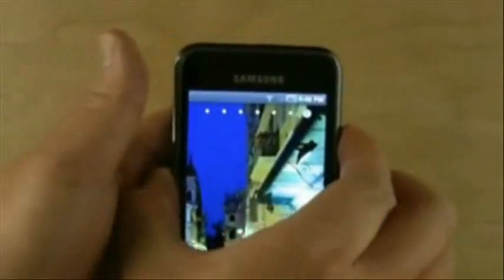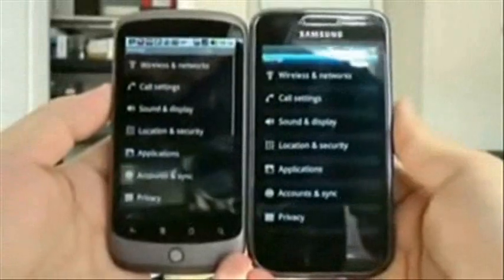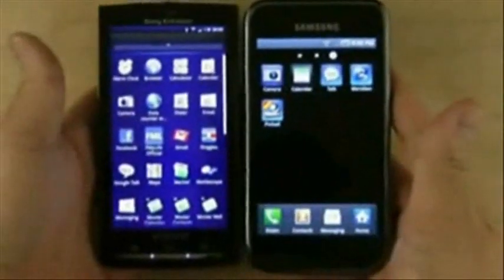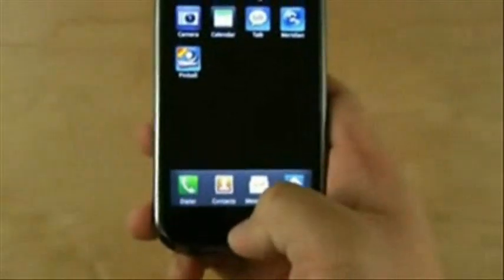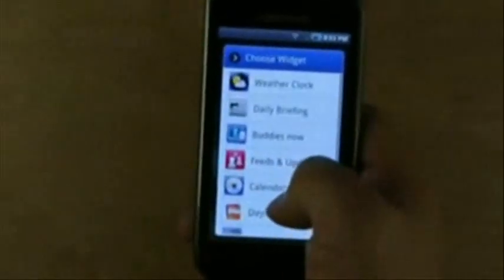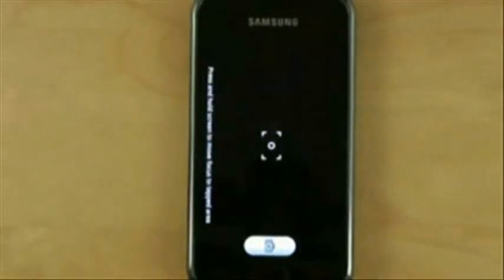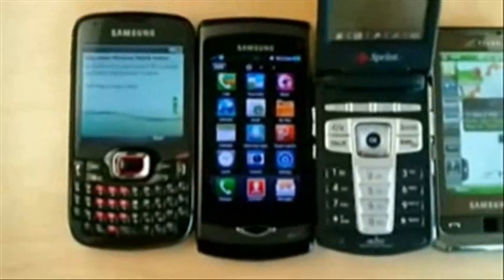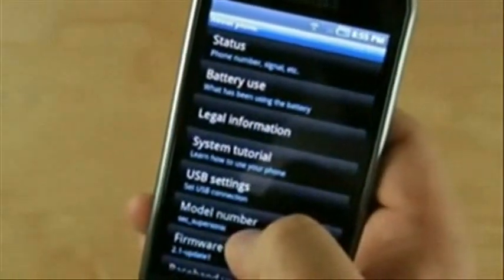T-Mobile's Android Samsung Galaxy S (SGS) - Meet The "Vibrant"? - Launched in the U. S. on July 15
Update: The Vibrant has launched in the U.S.  It is $200 on a two year contract, $500 suggested retail.  The Vibrant's software is as depicted in this video.  (So I was right.  LOL).  But this phone is the i9000.

The SGS Vibrant is an Android-based 2.1 superphone and Samsung will update the phone to Android 2.2, Froyo.

Sidenote: AT&T announced its version last week, it will be called the "Captivate." It is launching on July 18.

I don't like those names so I am declaring that the T-Mobile version will be the "Vibrator" and AT&T's the "Constipate."

This is the famous video preview of the Samsung Galaxy S (SGS) by Howard Chiu of Howard's Forums, that was once up, but he took it down.

Was it because T-Mobile is not ready to spill the beans on this exciting phone?  Maybe he did not like his work and is planning a redo?  I don't know why, but he did an excellent job so I am glad to be able to show it to you here.

Look carefully and you will see convincing evidence that this OS is T-Mobile's version of the Samsung Galaxy S.  (There's T-Mobile applications, the T-Mobile  logo and Samsung's model name conventions for phones going to T-Mobile.  See in the "About" screen where it says SGH-T959.)

My prediction is a July-August debut.  (I originally predicted a June debut, but I guess the myTouch Slide will be T-Mobile's June handset.)

This is a hot handset.  Let's hope that Samsung provides a proper remedy on the Behold II upgrade controversy so that people will embrace this great handset.   If Samsung screws over Behold 2 owners, I predict sales of the SGS will suffer.

Sidenote:  With Philipp Humm as the new CEO for TMOUS perhaps he will see that one of T-Mobile's problems is the lack of hot handsets and always playing catch up.  So he might move up the SGS debut?